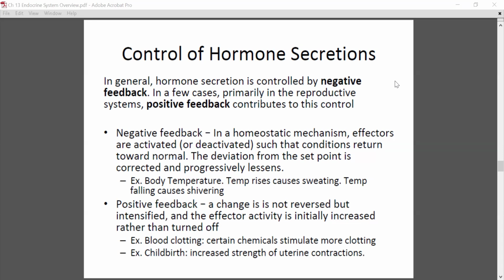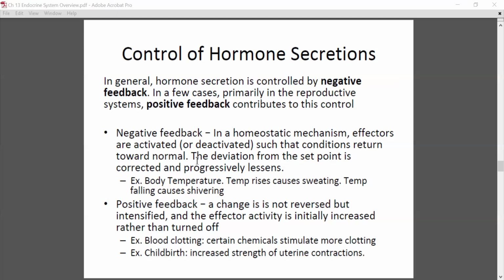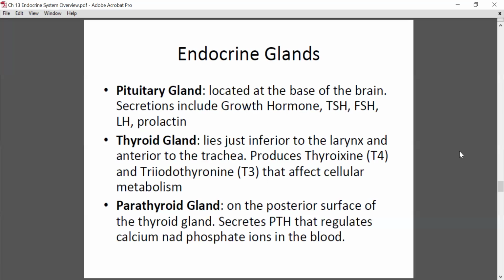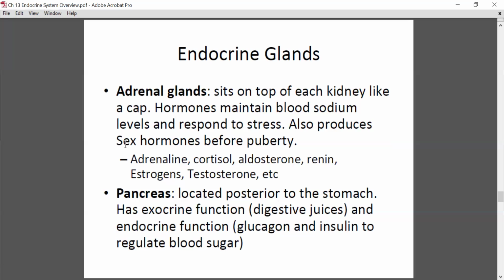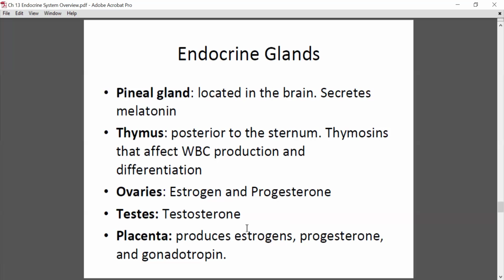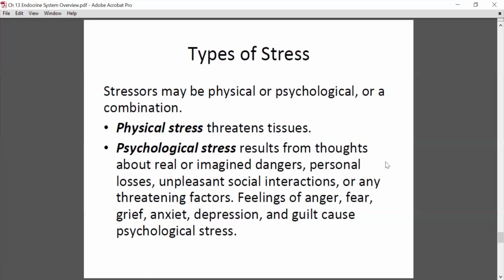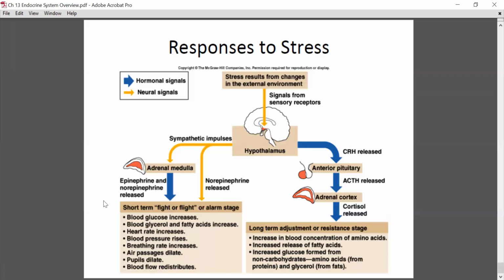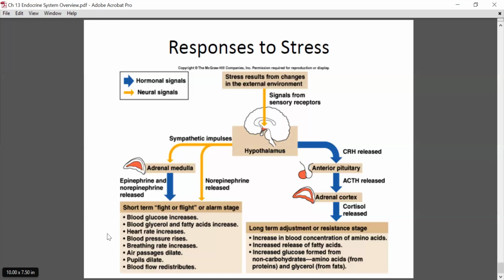Bio 201 Ch 13 Endocrine System OVERVIEW - Video 2